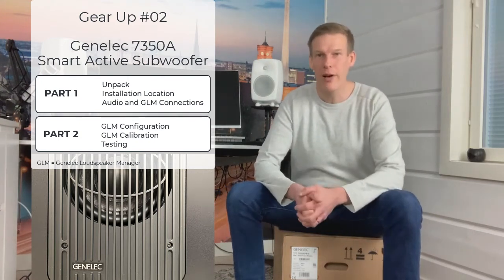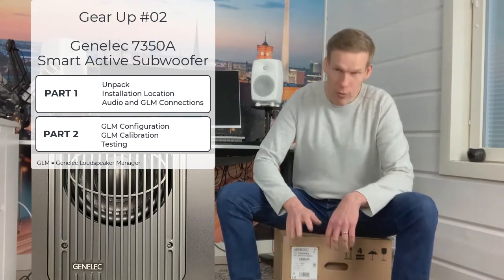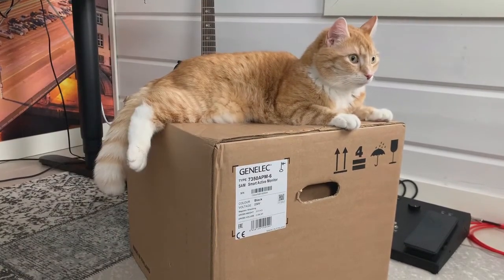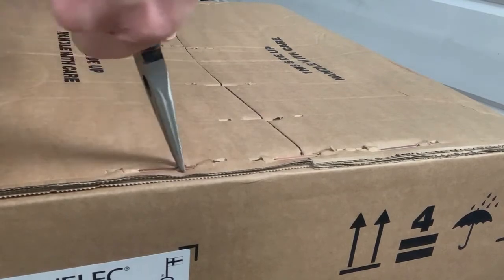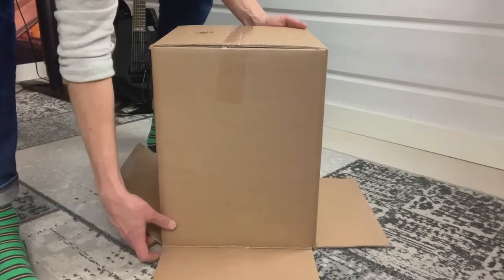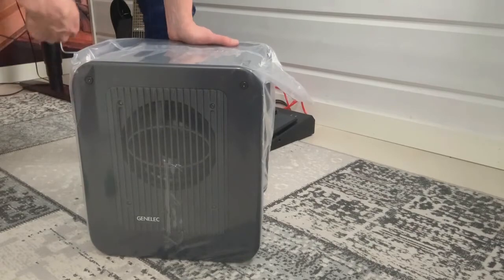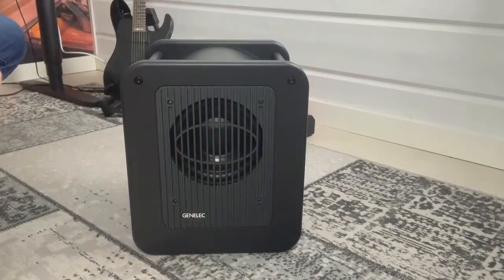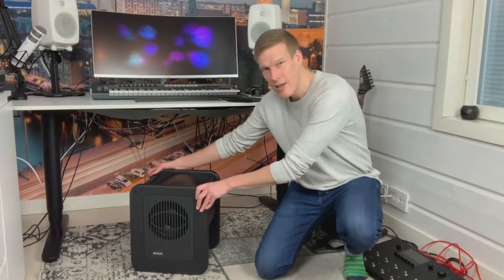Lukas Elektrik - Gear Up #02 - Genelec 7350A Subwoofer - PART 1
Genelec 7350A is a Smart Active Subwoofer that extends the low frequency reproduction of 8320A or 8330A near-field monitors. In part 1 we unpack and hook up the cables and in part 2 we get to Genelec Loudspeaker Monitor software where we update the existing speaker layout and do the automatic room compensation. genelec #7350